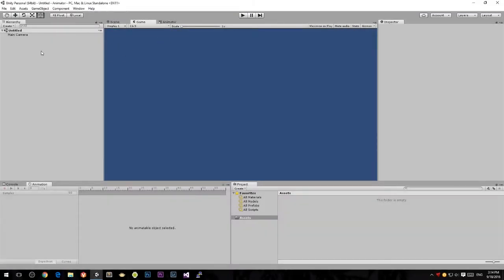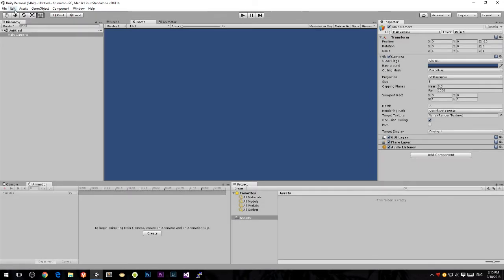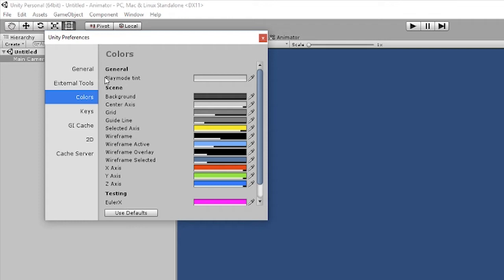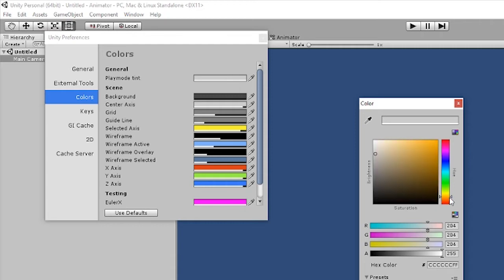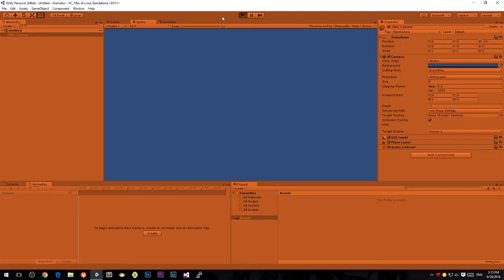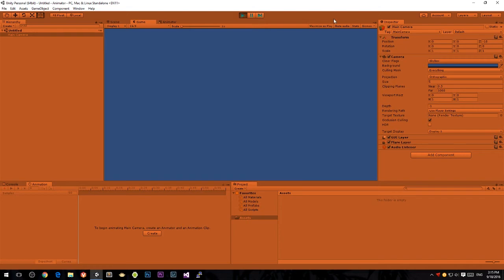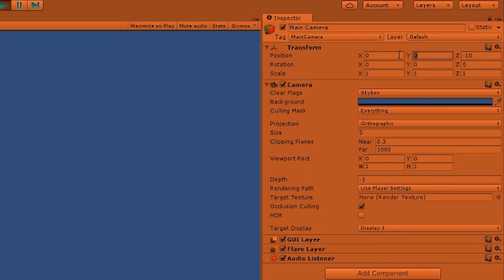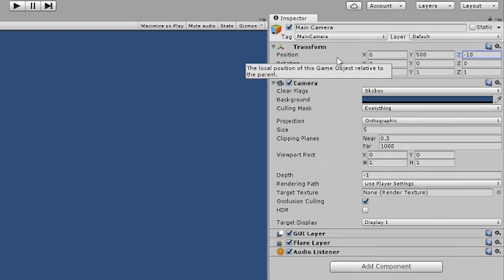Stop Losing Changes in Unity's Play Mode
Have you ever made a change to an object and then realised that you were in play mode?! How frustrating is that?!

This video shows two way to stop that from happening, or even recover from it.